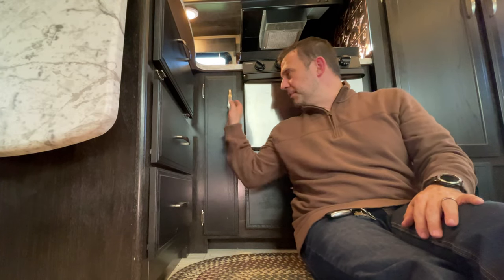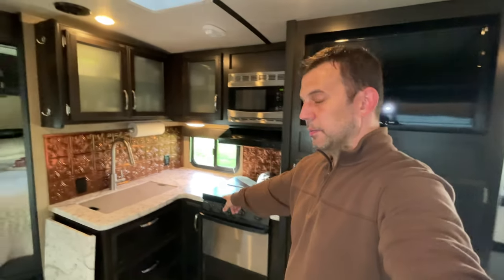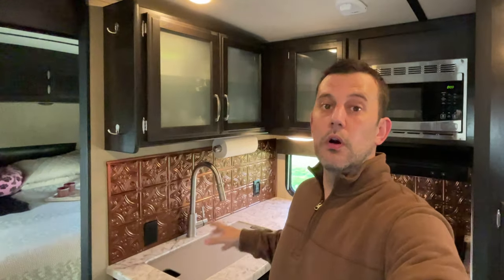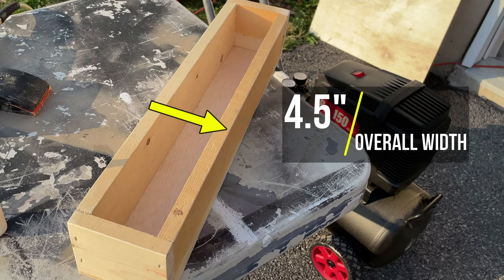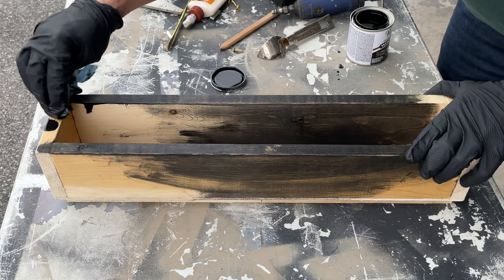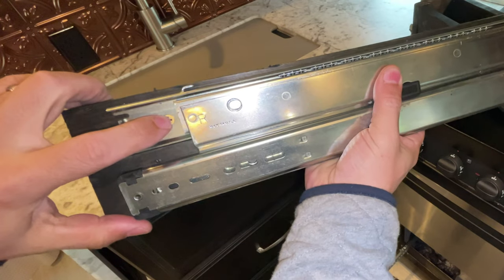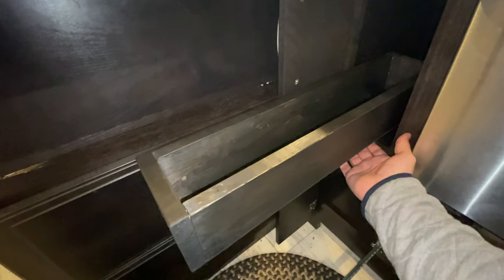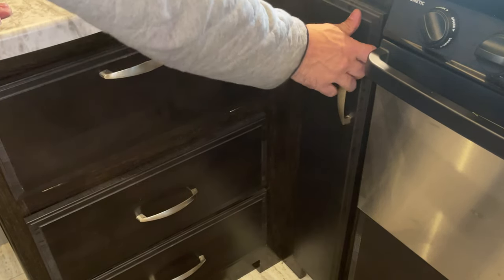RV Slide Out Shelf DIY - Build Your Own Pull Out Shelves! Grand Design Imagine Series Tips & Tricks!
✨ SHOP RV PRODUCTS! Our new AMAZON store has officially launched!✨

Click "SHOW MORE" ⬇️⭐ RV Slide Out Shelf - Build Your Own Pull Out Shelves Yourself! Grand Design Imagine 2150RB!  Travel Trailer Tips & Tricks!  -RVTT

Want to check out the products shown in this video? Here they are:
✅Drawer Sliders Option 1
✅Drawer Sliders Option 2
✅Drawer Sliders Option 3

Also mentioned in this video:
✅Pull Out Pantry Drawers

2) If you cannot donate, the easiest way to support our channel is to SUBSCRIBE, turn on ALL NOTIFICATIONS, click the LIKE BUTTON, leave a COMMENT & SHARE the videos with your friends.